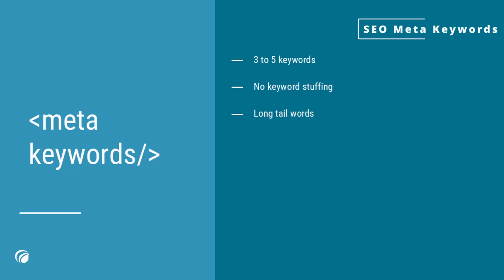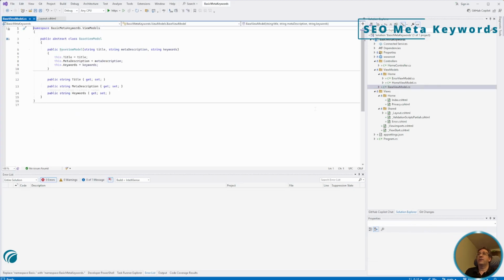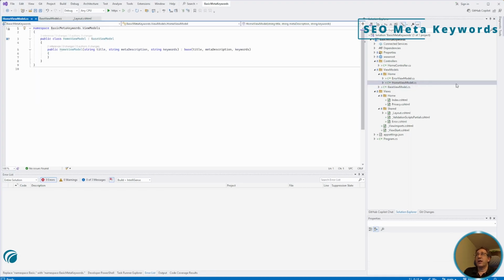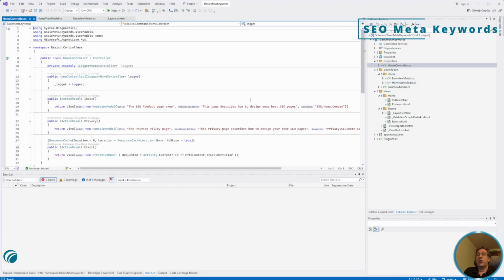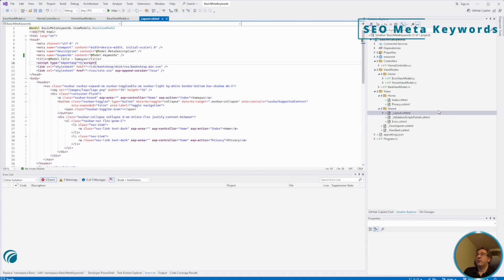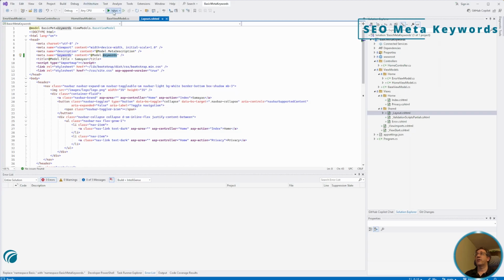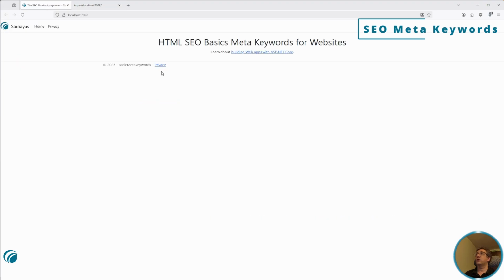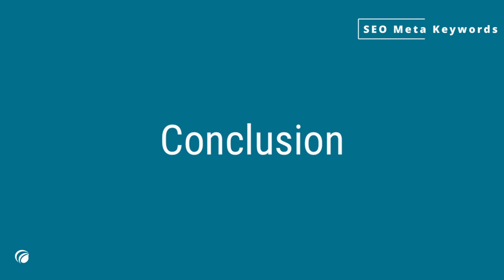Meta Keywords in SEO | What Developers Should Know in ASP.NET Core MVC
Meta keywords are mostly obsolete in modern SEO, but they are not completely irrelevant everywhere. Google says it does not use the keywords meta tag in web ranking, Bing has said the tag is dead in terms of SEO value, and Yandex still documents that the keywords meta tag can be used when determining a page’s relevance to search queries.

In this episode of Technical SEO in ASP.NET Core MVC, I break down what the meta keywords tag is, why it lost value in Western SEO, and where it may still matter if you target regional search engines. Yandex officially still takes the tag into account, and current Baidu-focused SEO guides still often recommend considering meta keywords for China-facing optimization.

0:00 - Introduction
0:10 - Description
1:59 - Basic Meta Keywords
4:47 - Conclusion

What you’ll learn:

    What the meta keywords tag is and how it was used historically. Google explains that the tag became heavily abused, which is one reason it stopped being useful in mainstream search.

    Why Google does not use it. Google explicitly says the keywords meta tag has no effect in its web search ranking.

    Why Bing is not a good reason to keep it for mainstream SEO. Bing’s webmaster blog says the meta keyword tag is dead in terms of SEO value.

    Why the story is different in some regional markets. Yandex says the keywords meta tag can be used when determining page relevance to search queries.

    How to think about Baidu and Eastern-market targeting. Current Baidu SEO guides still mention meta keywords as part of China-focused optimization, so the decision can depend on the market you serve.

If you build ASP.NET Core MVC websites, this video helps you decide whether meta keywords are worth adding at all, and whether that answer changes when your audience is outside Google-first markets. For most Western SEO projects, your effort is better spent on elements Google and Bing actually use, while Yandex-targeted projects may justify keeping the tag in a limited, disciplined way.